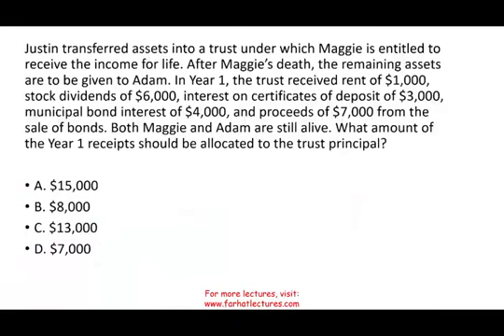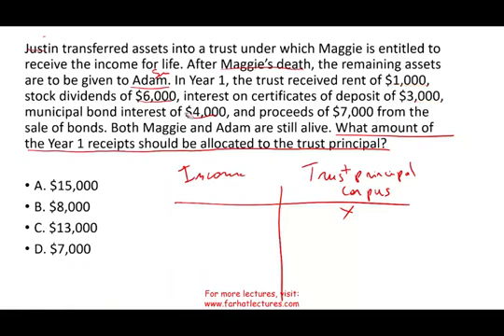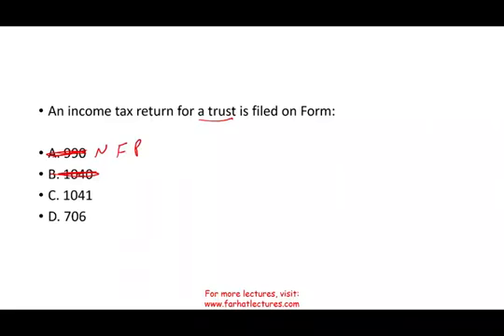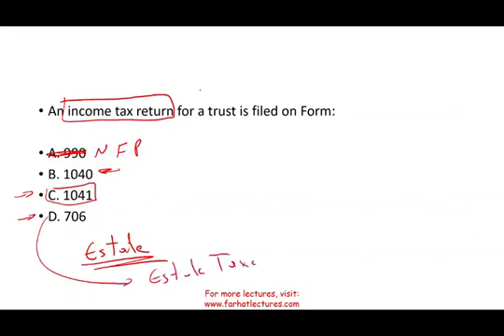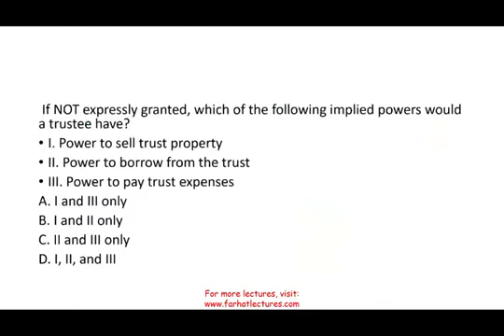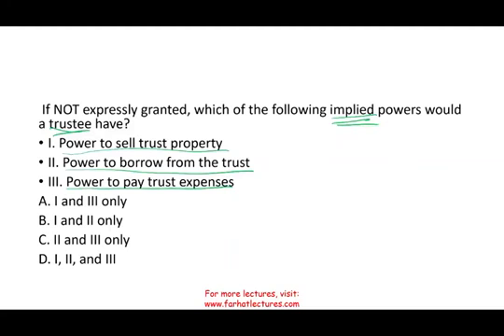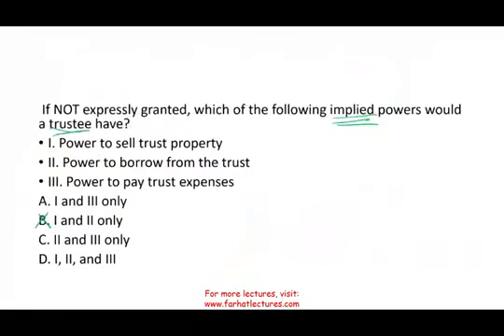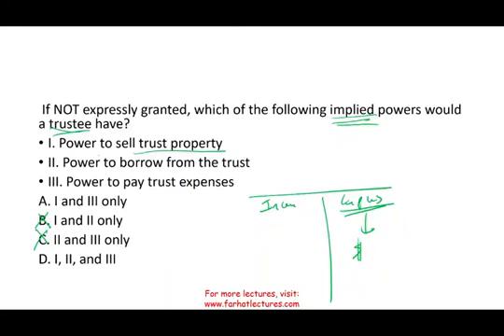How to Answer CPA Exam Questions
In this video, I discuss how to answer CPA exam questions that deals with estate and trust income tax return.  Farhat Lectures can you pass the CPA exam. The CPA Exam consists of four, four-hour sections: Auditing and Attestation (AUD), Business Environment and Concepts (BEC), Financial Accounting and Reporting (FAR) and Regulation (REG).